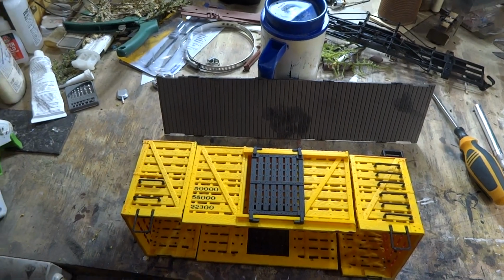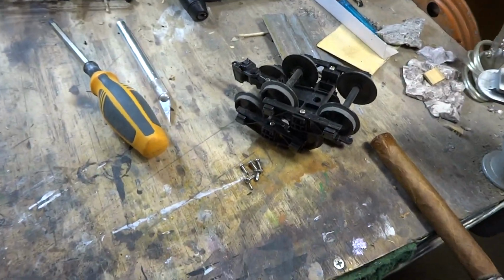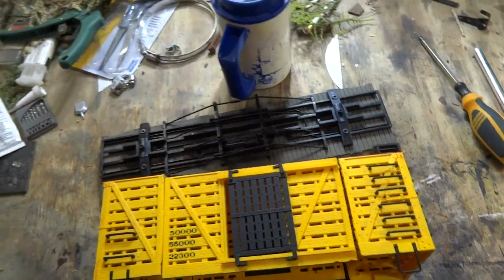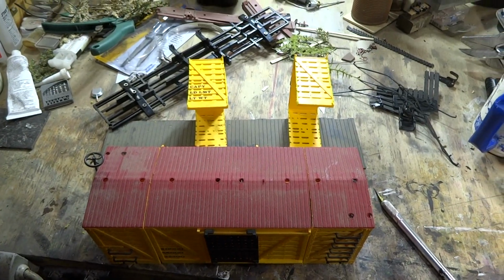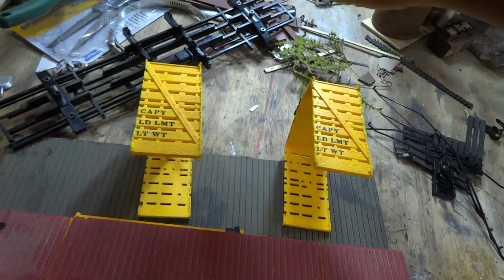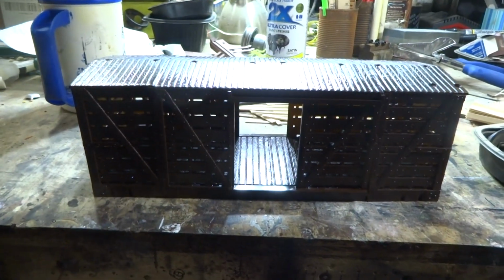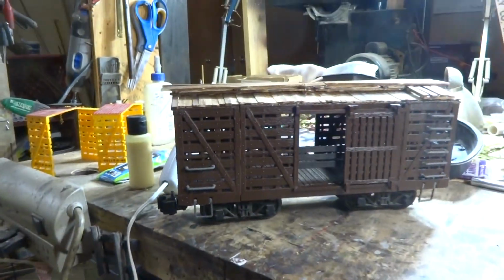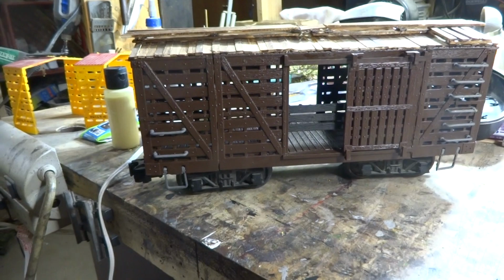Cutting down a cattle car from 60 scale feet to 40 scale feet Kitbashing 101 Update no 7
this was a fairly easy car to kit bash because the sides where the same to cut off, It does leave 2 cuts instead of 1